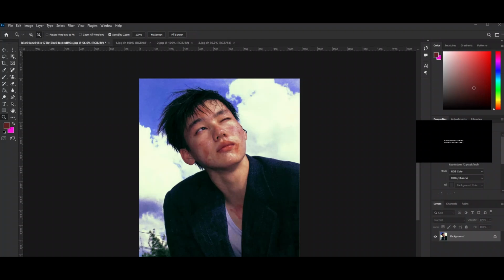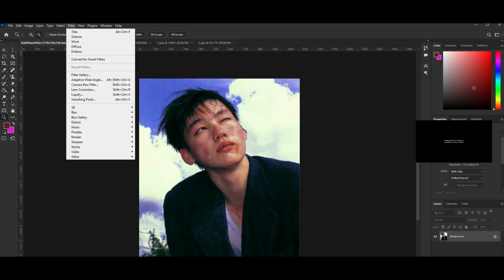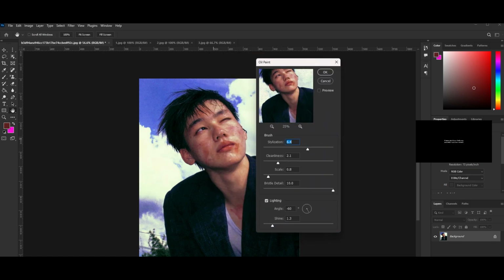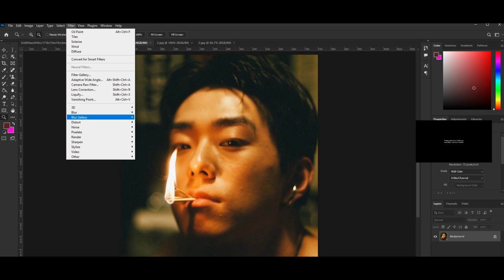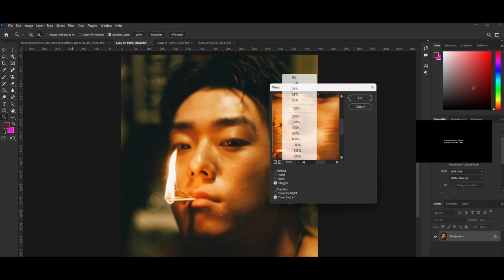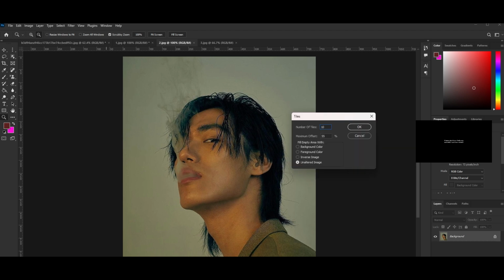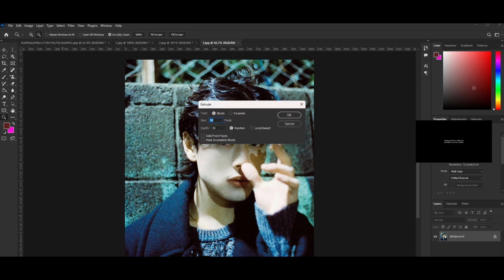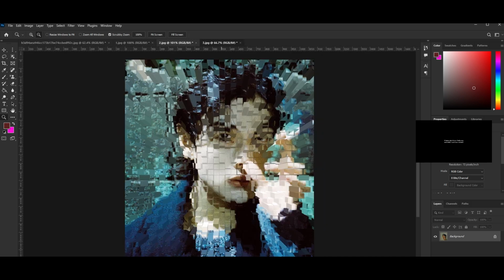How to stylize your portraits in photoshop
★ Related Helpful Resources ➜